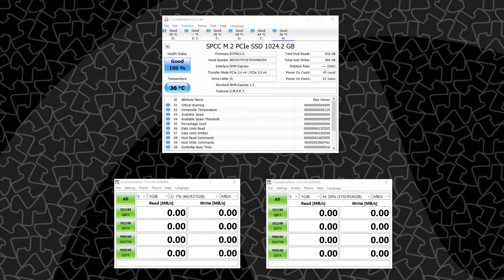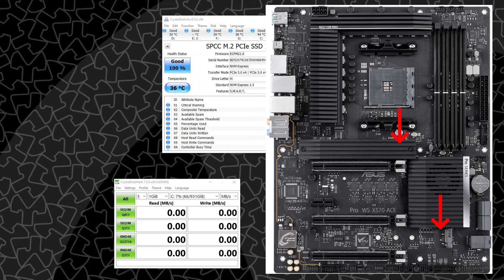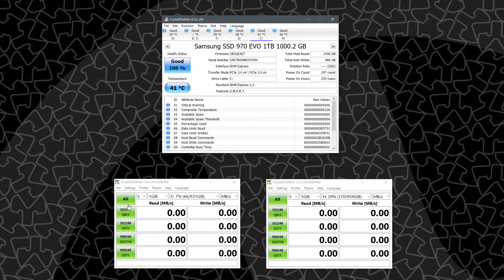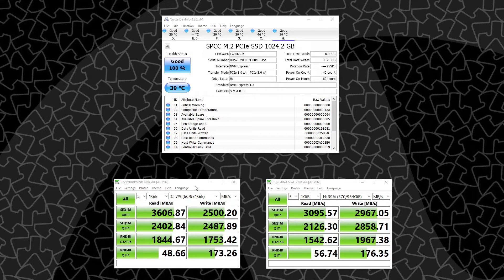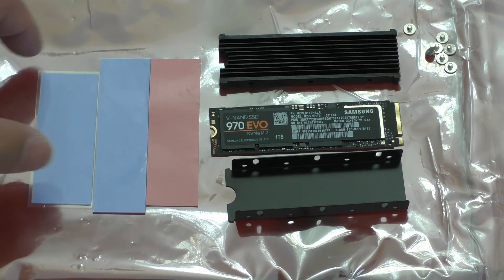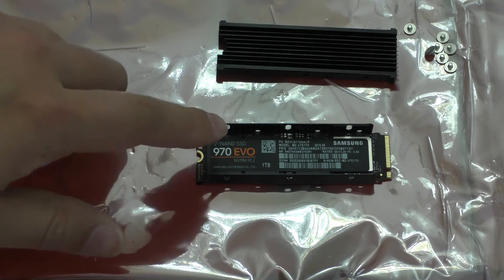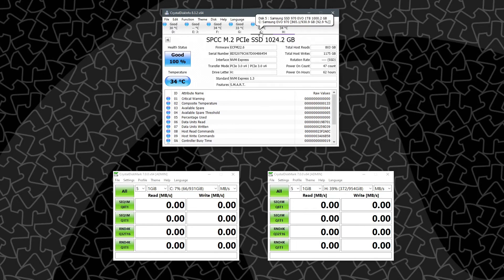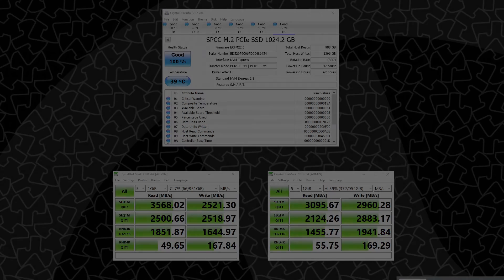Motherboard M.2 SSD Heatsinks, Yay or Nay?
One of the interesting things I noticed while building my new desktop is that the ASUS TUF X570-Plus motherboard I bought only came with a heatsink for one of the M.2 SSD slots. Looking at other boards, it seems like this configuration isn't uncommon among mid-tier priced boards, and only whe you get to higher priced tiers do all the M.2 slots come with heat sinks. This got me wondering, should I get a heatsink for the one that didn't come with one?

Index:
0:00 Intro
0:24 A look at the ASUS X570 mobo lineup and heatsink configs
1:22 Stock mobo heatsink config test setup
2:14 Stock mobo heatsink config temperature results
3:26 Adding an M.2 SSD heatsink
5:59 New heatsink idle temperatures
6:28 New heatsink temperature results & conclusion

Eluteng M.2 SSD Heatsinks
Samsung 970 EVO 1TB NVMe SSD
Silicon Power P34A80